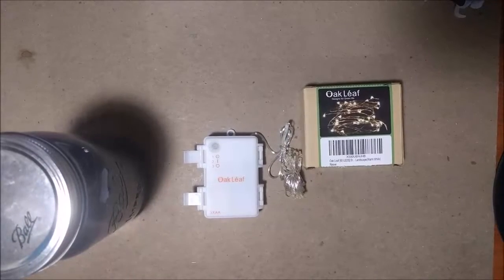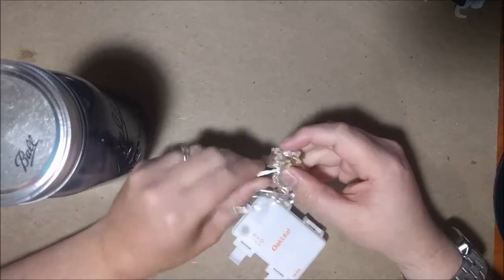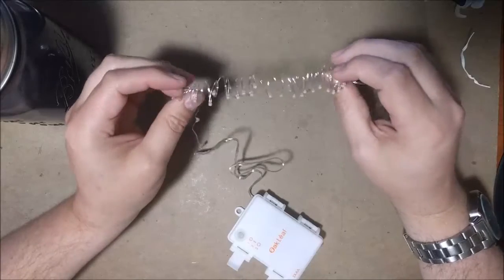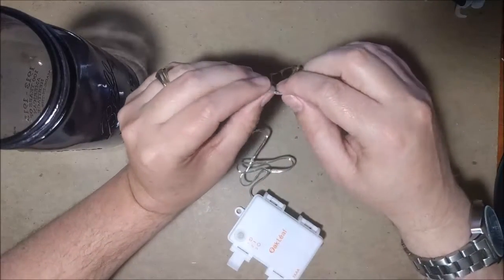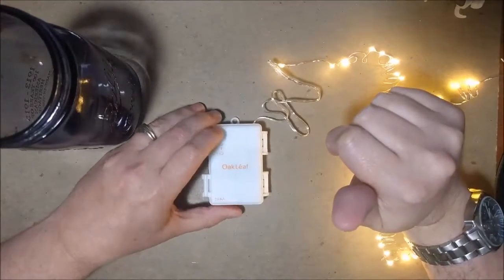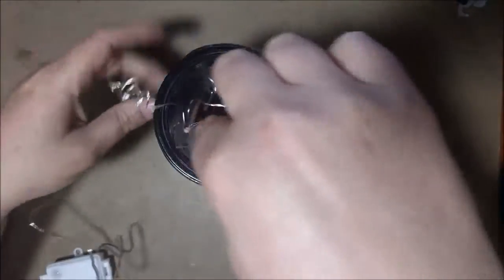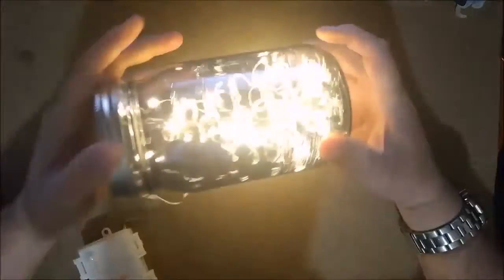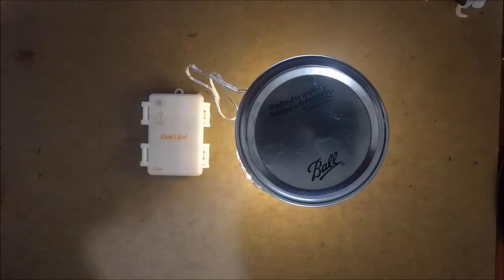Rope Lights, Oak Leaf 9.8ft/3M 60LEDs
So many ways to decorate with these. I tried putting them in a colored mason jar and they look great. I use them outside to create mood lighting on our patio table. There are so many other ways you can use them. They are slightly stiff and easy to maneuver or wrap around things. The string is more like a wire. They can be balled up, wrapped, zig-zagged or hung. The only complaint I have is the battery box is a bit large and heavy.

I received this product for free in exchange for my honest and unbiased review. I rely greatly on Amazon reviews in selecting my purchases and strive to provide quality information.

[[ASIN:B014R170LO Rope Lights, Oak Leaf 9.8ft/3M 60LEDs Mini Decorative Indoor Christmas Party String Lights Starry Silver Wire Lights for Wedding Bedroom Holiday Pub Club,Time Setting,3xAA Batteries Powered]]